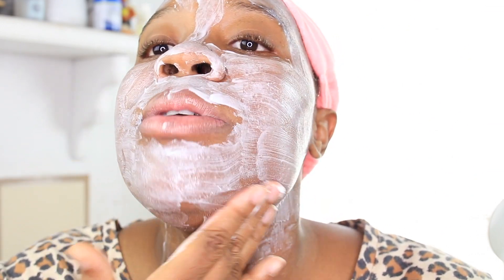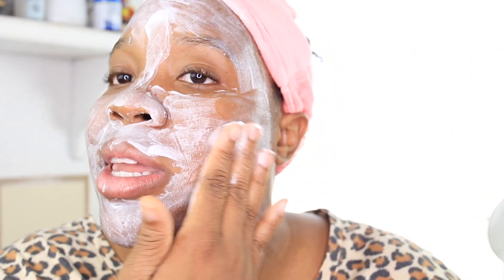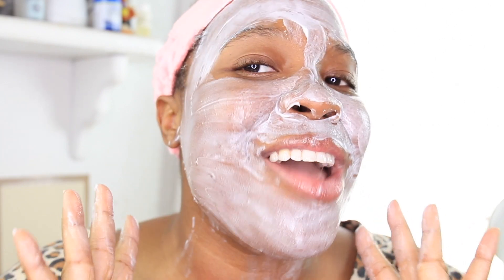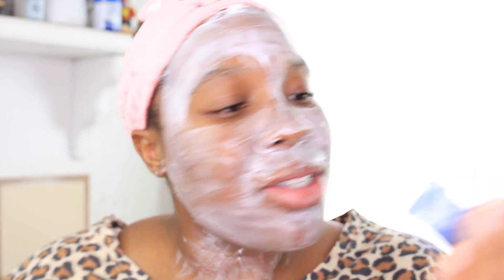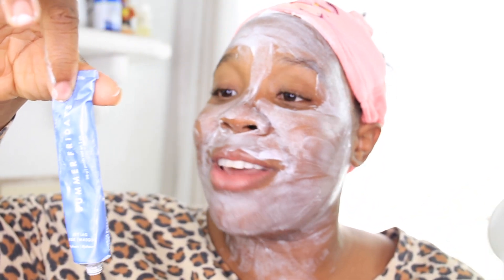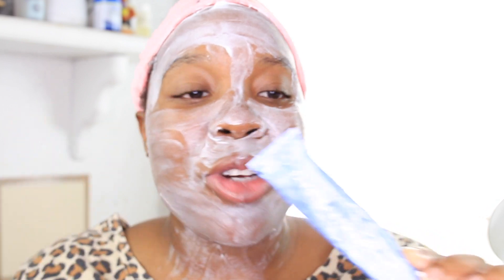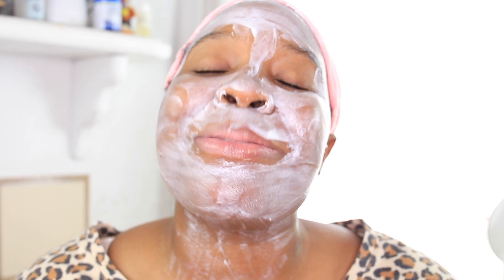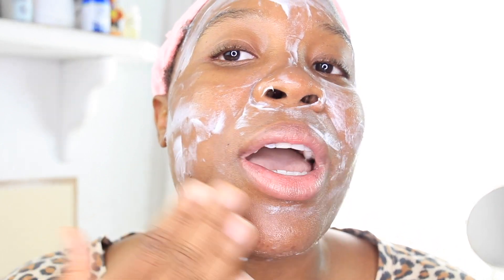I tried SUMMER FRIDAYS! SUMMER FRIDAYS JET LAG MASK! SUMMER FRIDAYS JET LAG MASK REVIEW!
SUMMER FRIDAYS JET LAG MASK! I tried SUMMER FRIDAYS! SUMMER FRIDAYS JET LAG MASK! SUMMER FRIDAYS JET LAG MASK REVIEW!

Skincare Hacks!